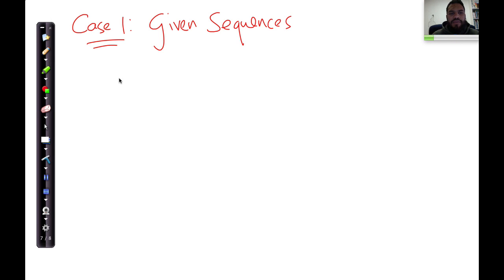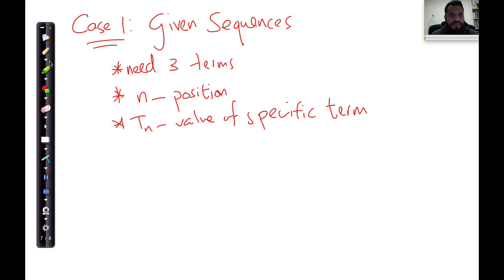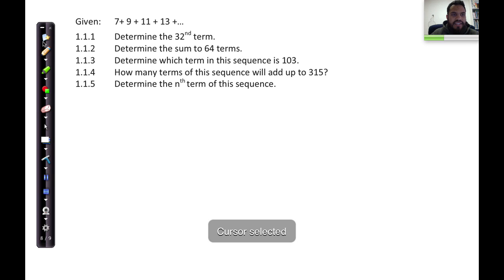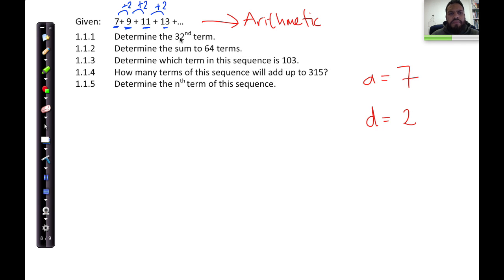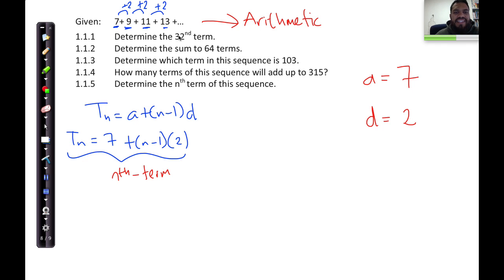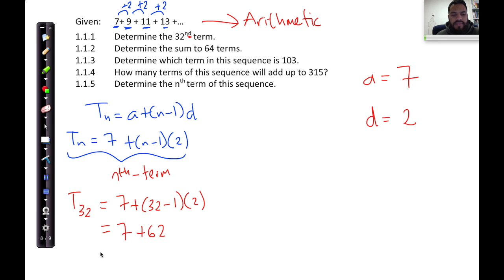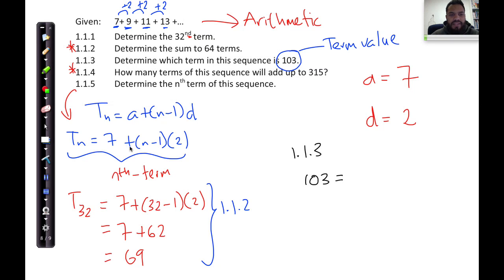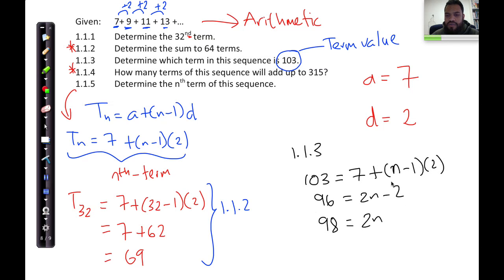07 Case 1 Example of Arithmetic Sequences